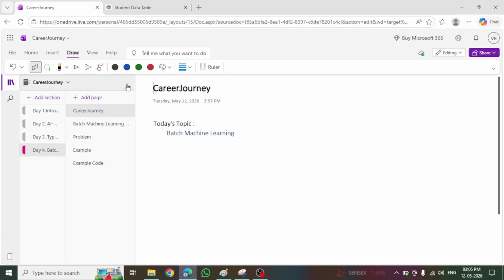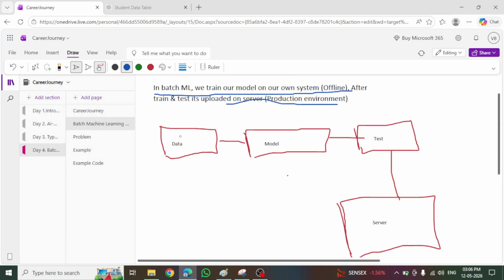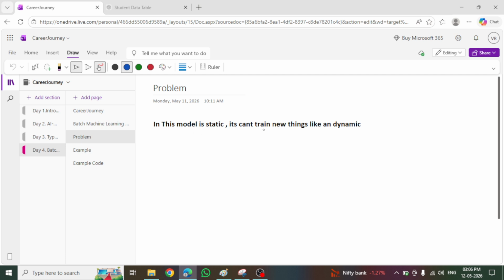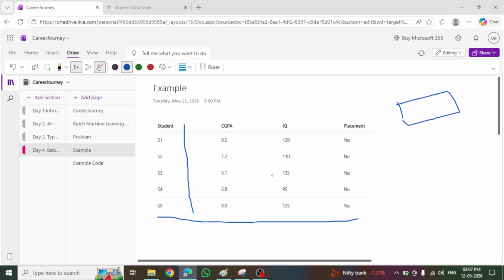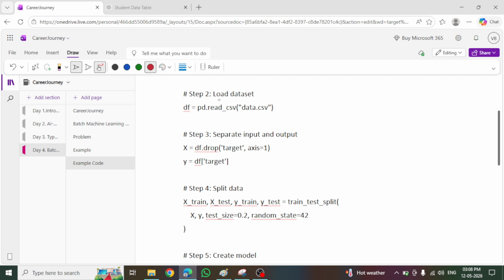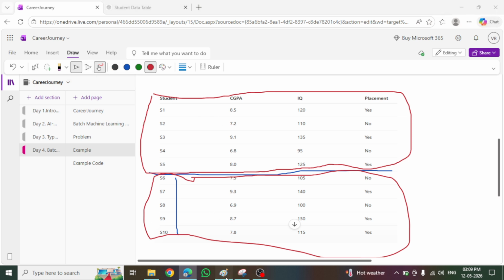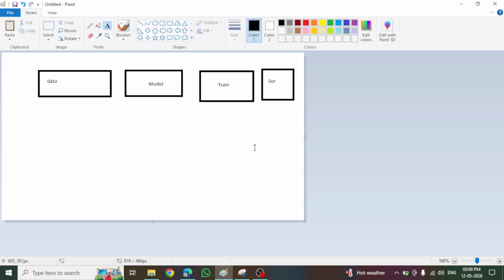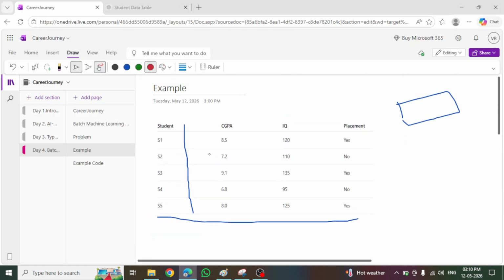Day 4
Welcome to Day 4 of our Machine Learning series 🚀
In this video, we will learn about Batch Machine Learning — a type of machine learning where the model is trained using the complete dataset at once. We will understand how it works, its advantages, disadvantages, and real-world examples in a simple and beginner-friendly way.